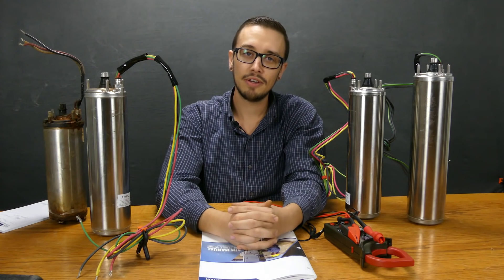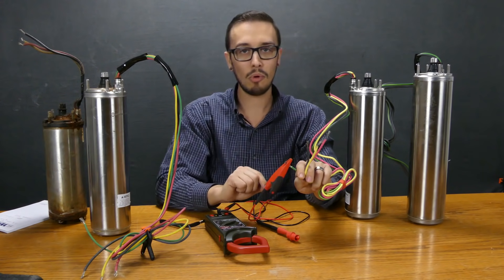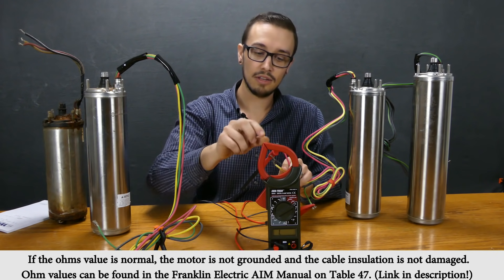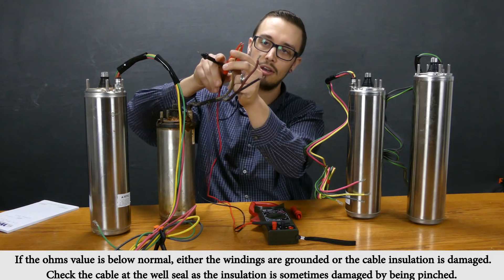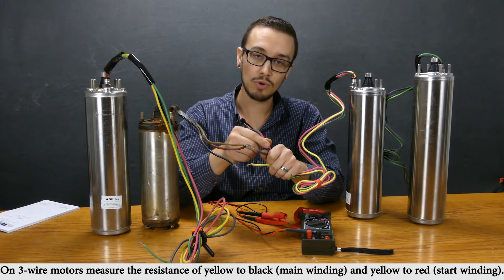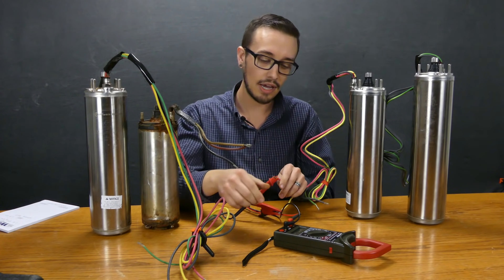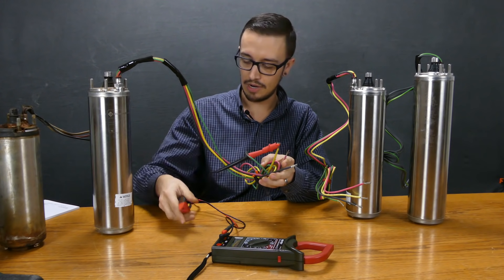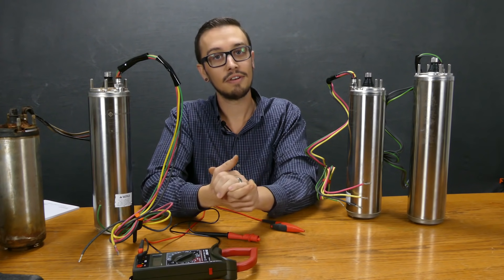Troubleshooting 4" Submersible Motor: Insulation & Windings Resistance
Full troubleshooting guide can be found in the Franklin Electric AIM Manual

In this video, we walk you through troubleshooting a submersible well pump motor by checking the insulation & Windings Resistance.